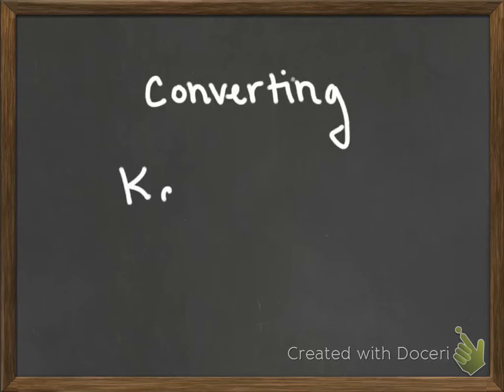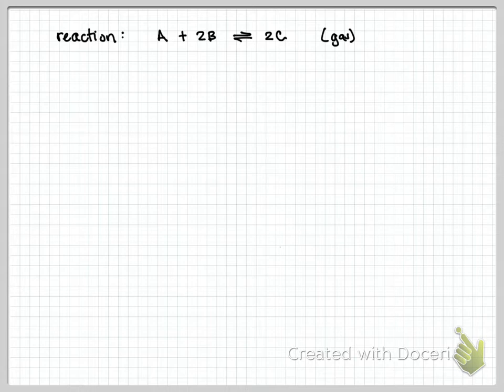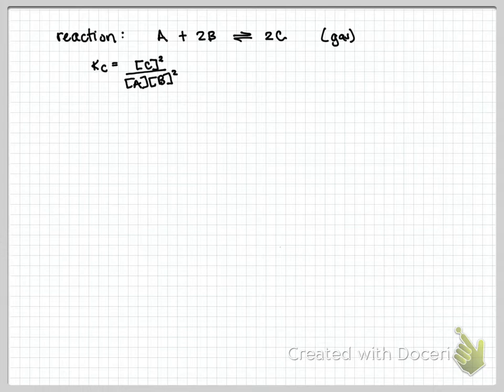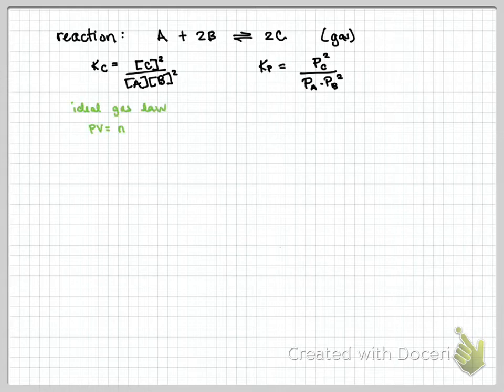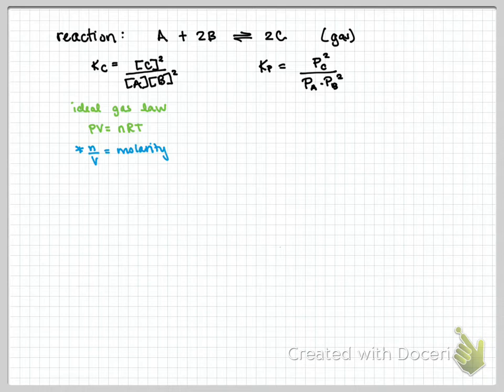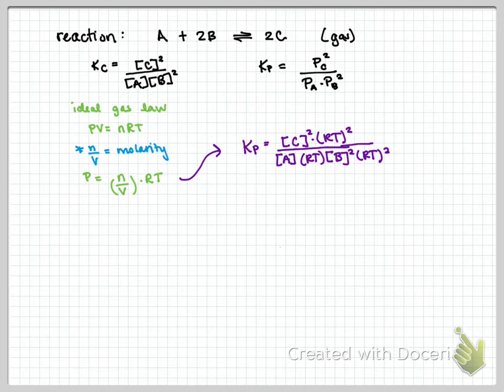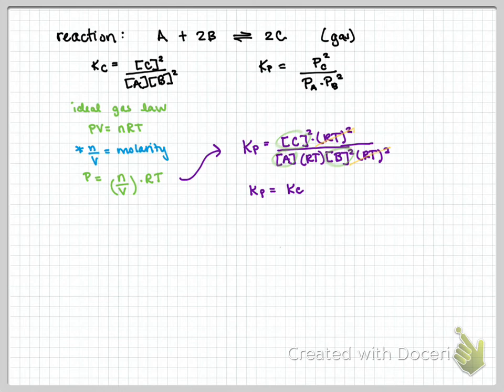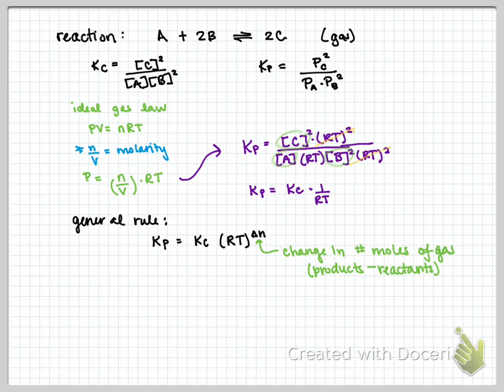Converting KC to KP